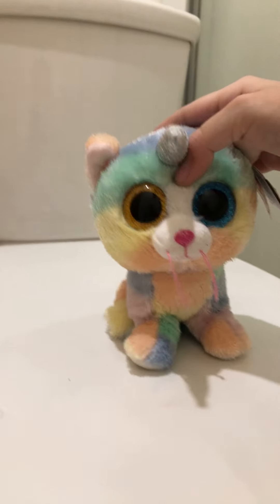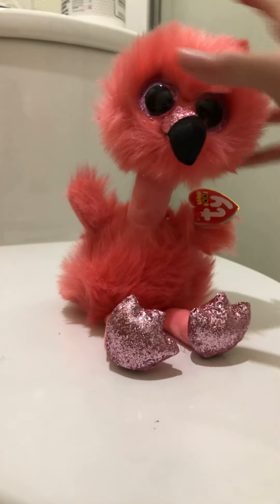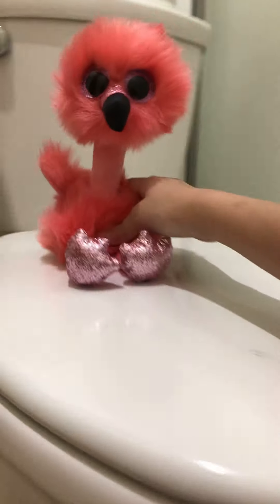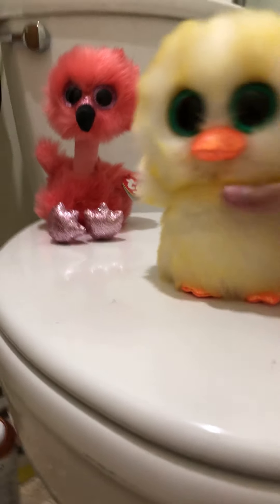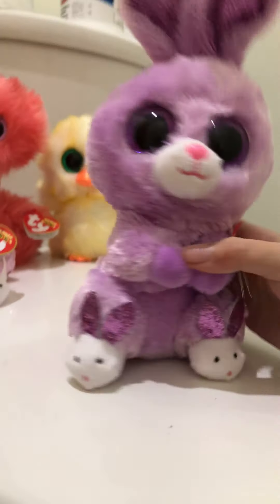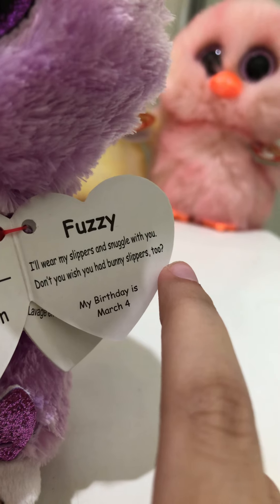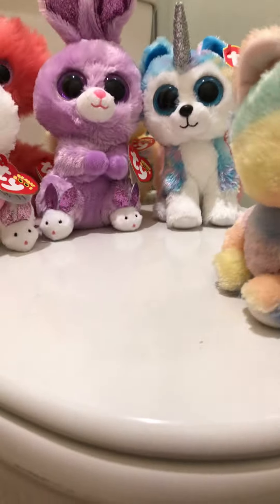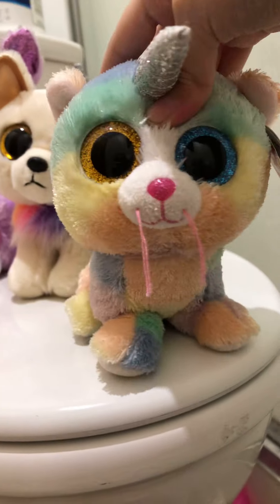Showing all my beanie boos I got for my early birthday 🥳